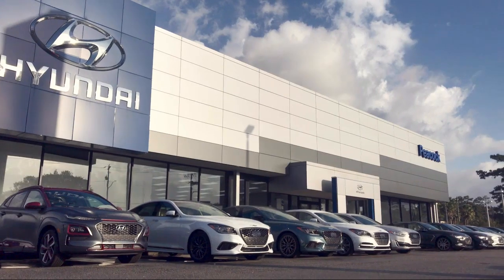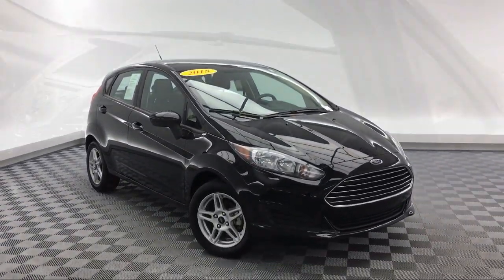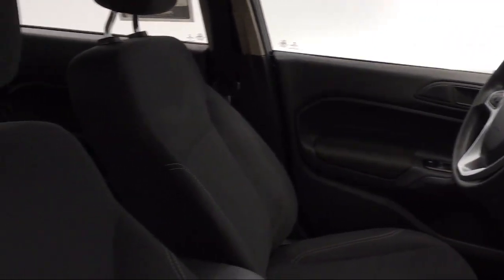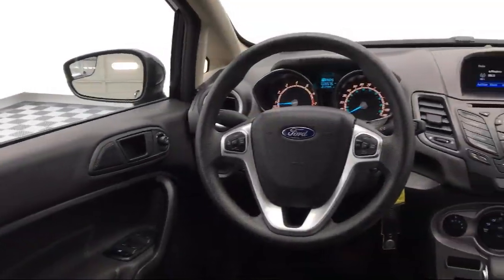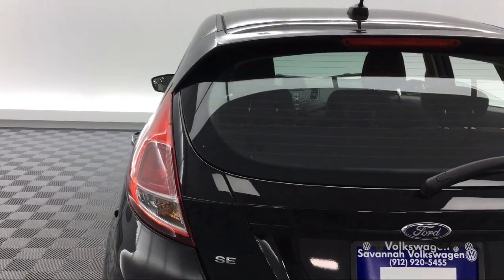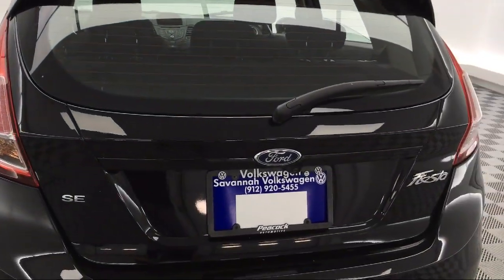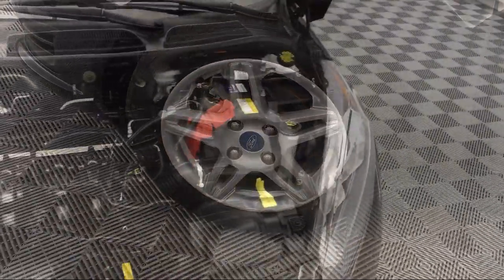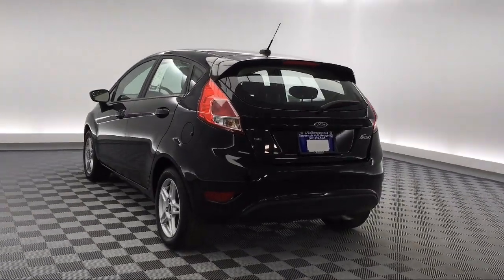2018 Ford FIESTA Hatchback SE Savannah Rincon Richmond Hill Pooler Hinesville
2018 Ford FIESTA Hatchback SE Stock Number: GP122207 Vin:3FADP4EJ2JM122207.

Savannah Volkswagen
50 Eisenhower Dr